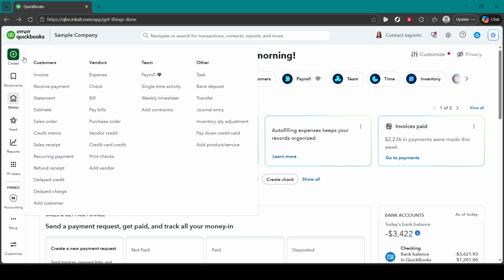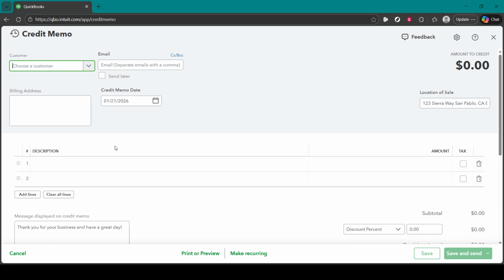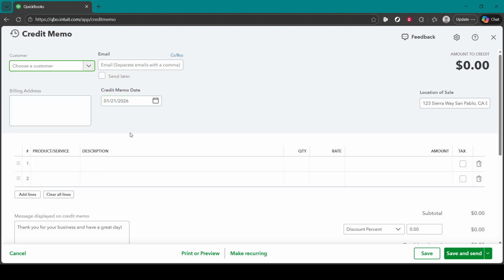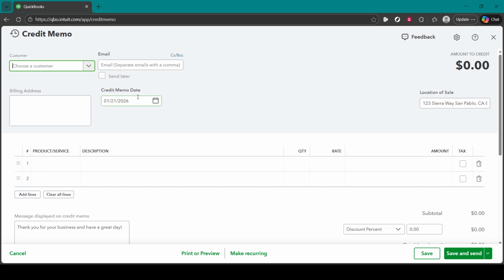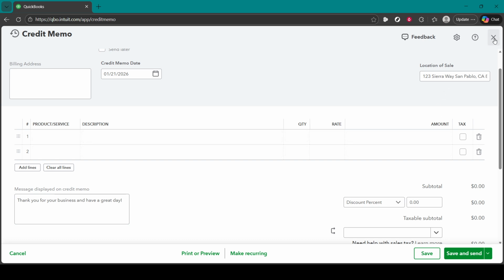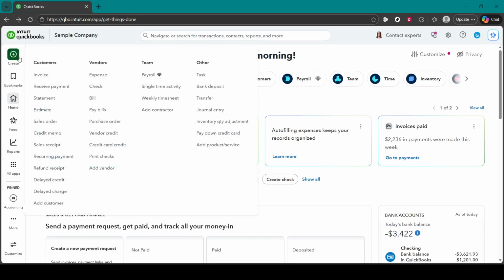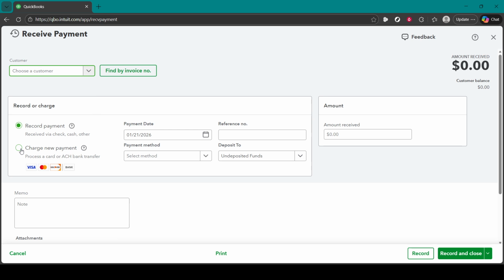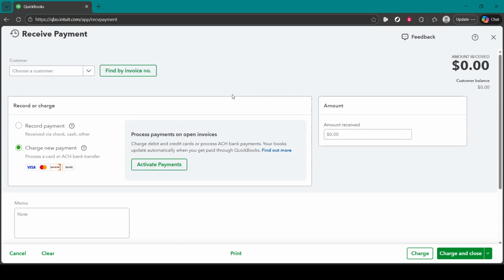How To Apply A Credit To An Invoice In QuickBooks (Easiest Way)(2026 Guide)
Managing customer overpayments or returns shouldn't complicate your billing process. In this 2026 updated tutorial, I show you exactly how to apply a credit to an invoice in QuickBooks Online. Whether you are dealing with a Credit Memo, an unapplied payment, or a general customer credit, this guide ensures your accounts receivable stays perfectly balanced.

We walk through the modern 2026 "Receive Payment" dashboard to demonstrate how to link existing credits to open invoices. You will learn how to enable the "Autoply Credits" setting for faster workflows, how to manually select specific credits for certain jobs, and how to ensure the customer's final balance reflects the adjustment. This professional workflow is optimized for the latest software versions to help you provide clear, accurate statements for your clients in the current fiscal year.